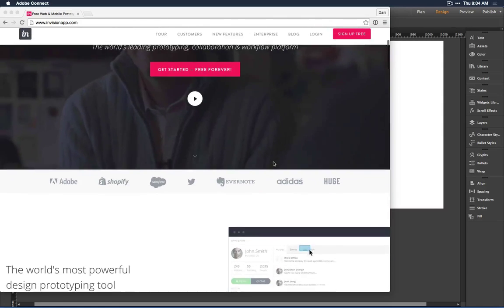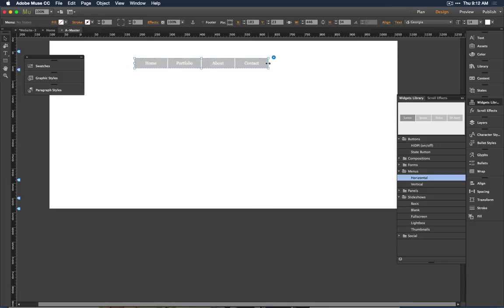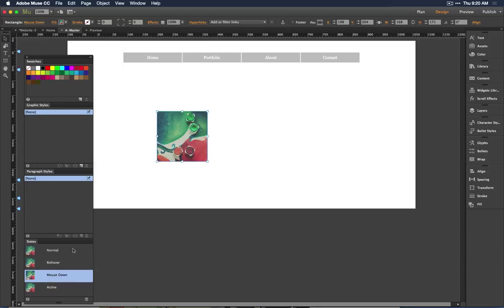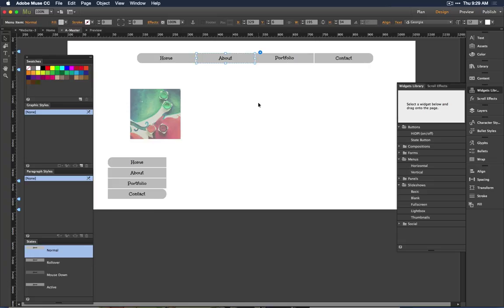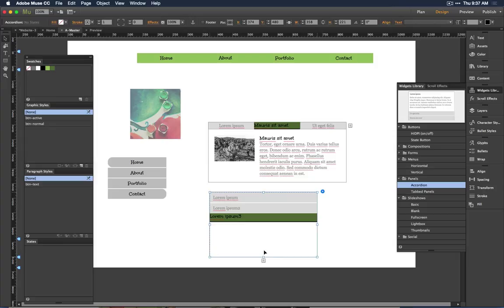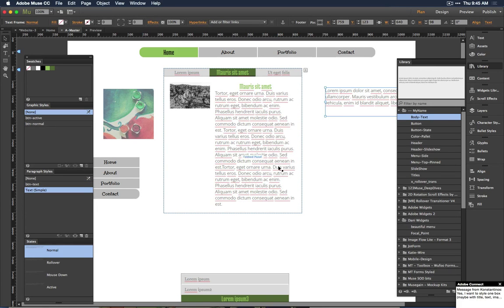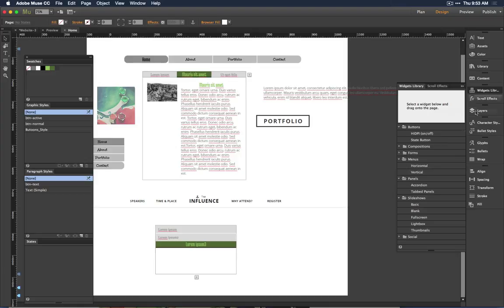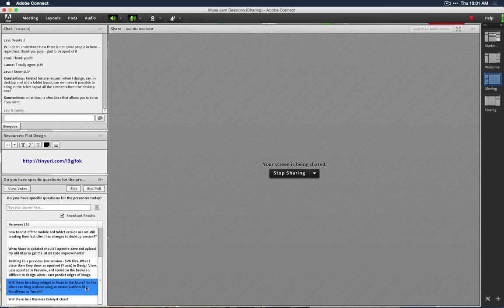Muse Jam: Minimal Flat Design Techniques for States, Styles and Links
The trend towards minimal, flat design on the web continues grow in popularity in 2015. In this Muse Jam session we’ll take a deep dive into states, styles, swatch sets, hyperlinks and rollovers and how you can adopt these trends without compromising the discoverability of your website. After the presentation we'll open the floor to any questions you might have with the application.